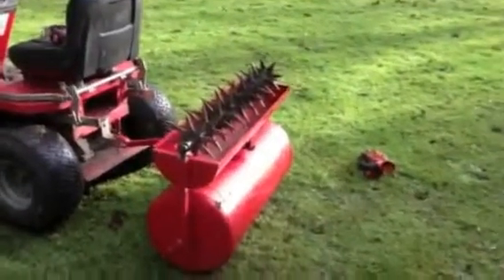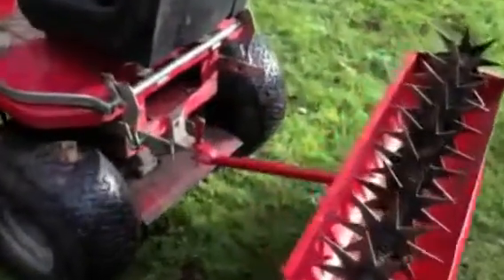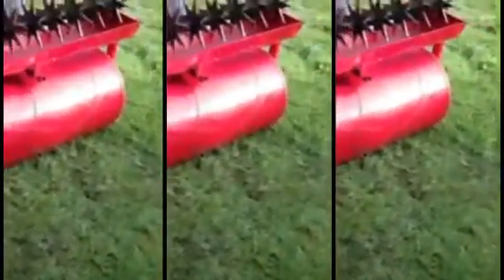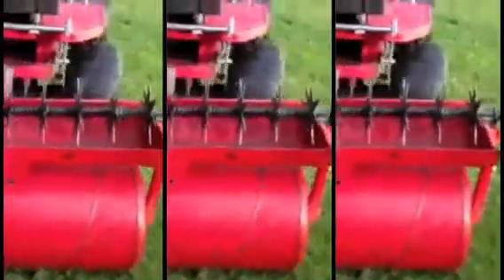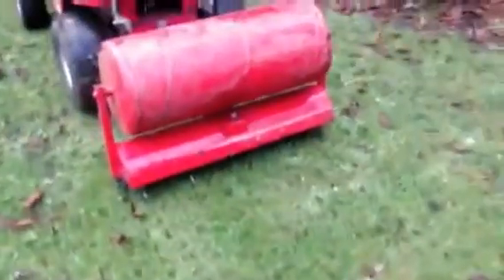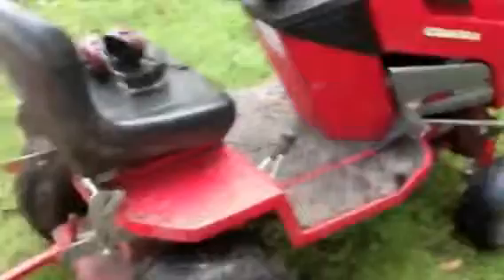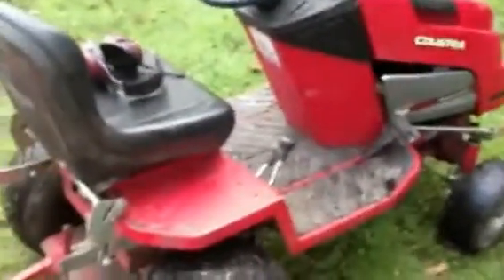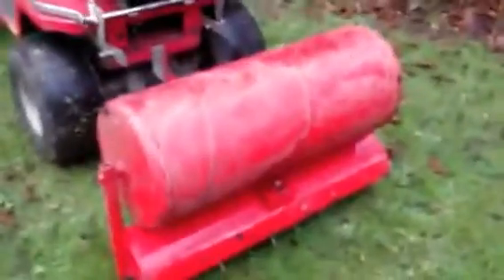Lawn Aerator by Magisto